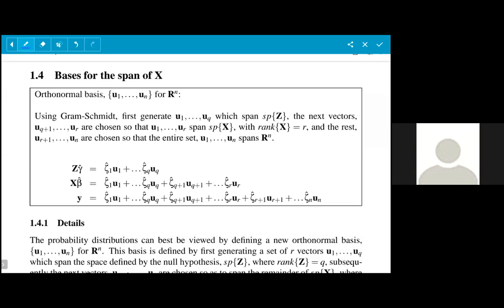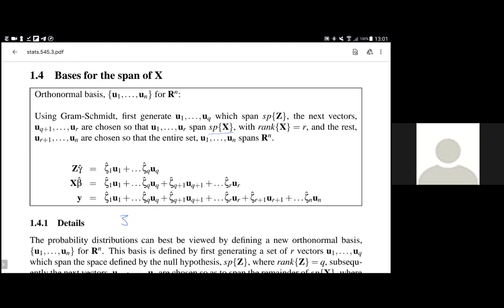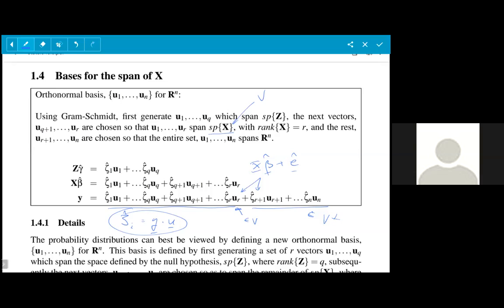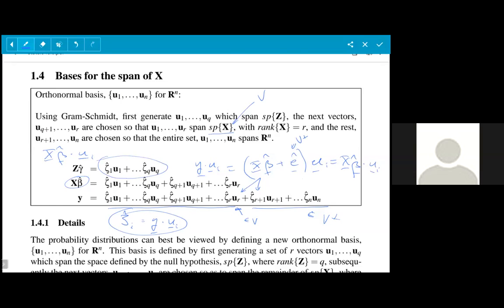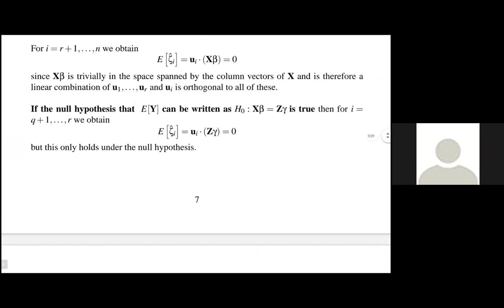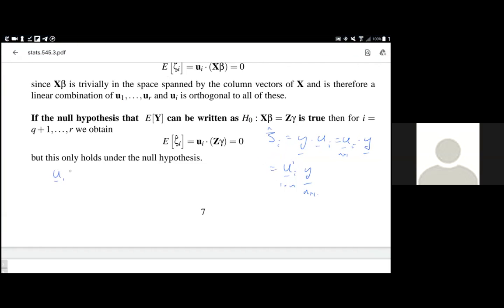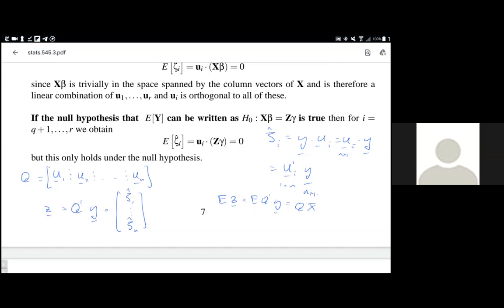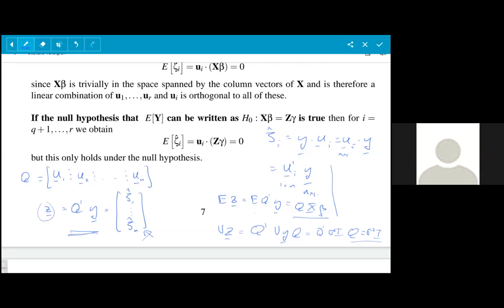stat545.3-1-02 zeta coefficients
A note on how the zeta coefficients of y in the new basis are obtained